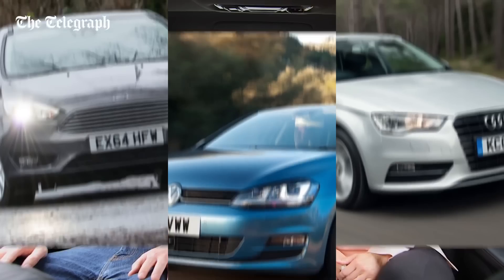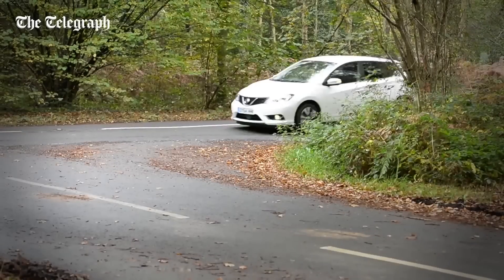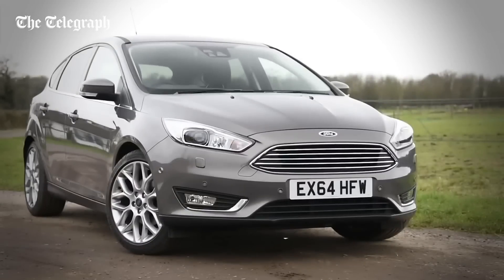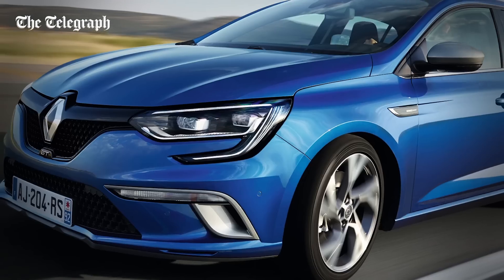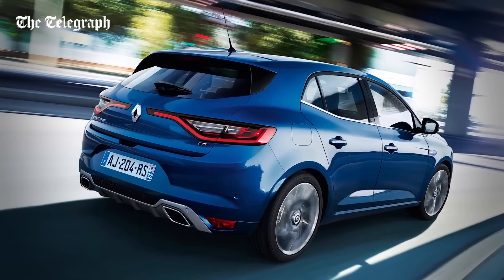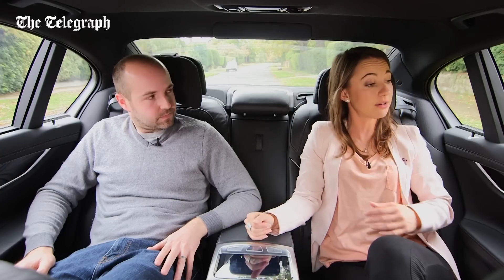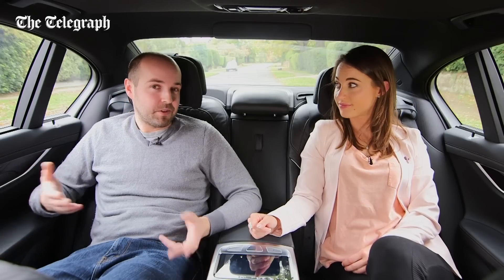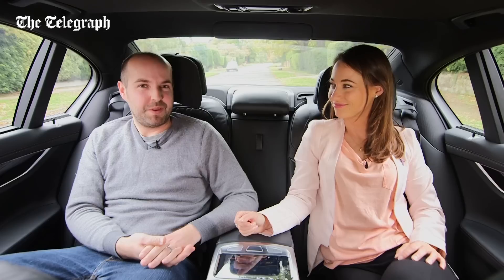Best cars of 2015, episode 4: Family Cars | TELEGRAPH CARS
In the fourth episode of our Best cars of 2015 series, Telegraph Cars presenters Chris Knapman and Rebecca Jackson decide what have been this year's most impressive models in a variety of classes. This time, they talk about the best family cars on sale.